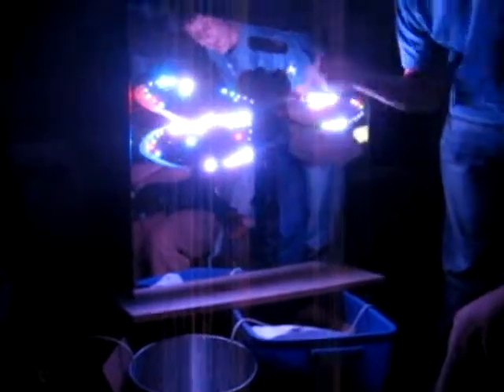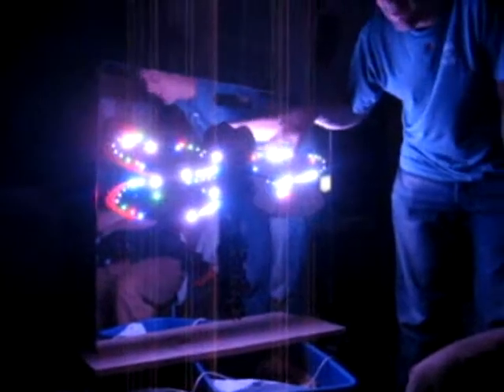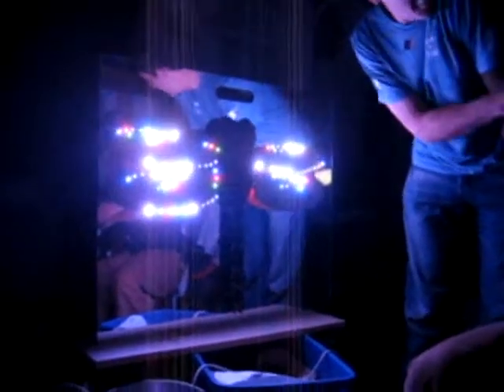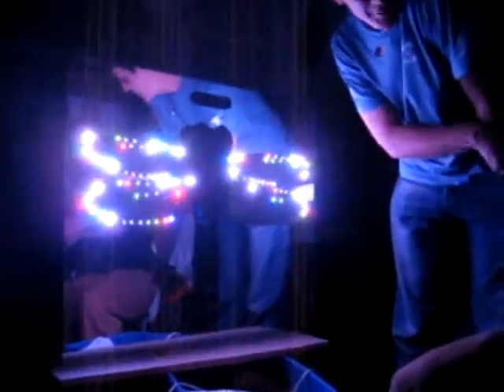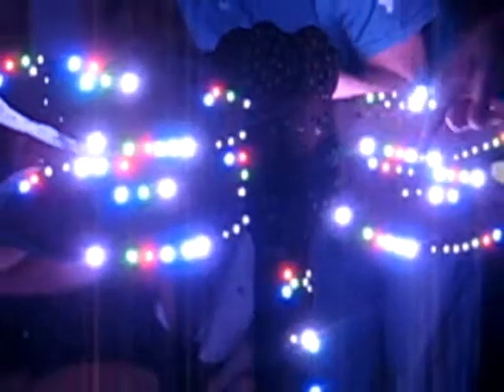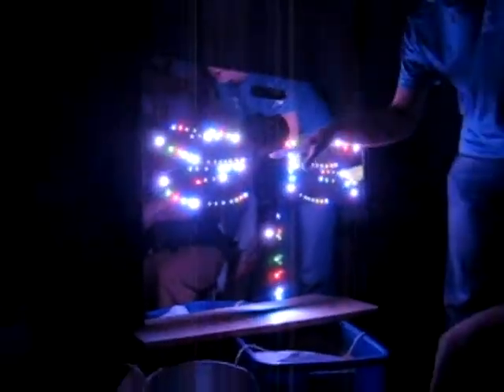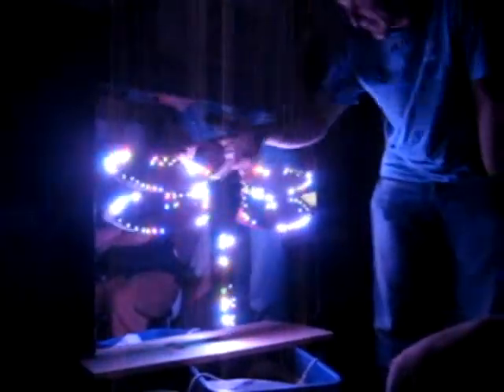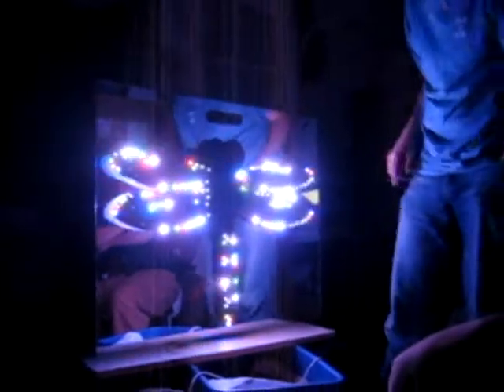Dragonfly V2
250 RGB LED Dragonfly by Lars. Uses Xilinx FPGAs to PWM the LEDs. Version 2 (2008) swaps out the main CPU from a 'Rabbit' (ugh) for an Luminary Micro LM3S6965 ARM-based board. Plays patterns off SD Card or as a USB slave. We'll have three of these at out on the Playa this year, comes say hi at Wedding Camp (Burning Man 2008, 7.30pm and Allante)